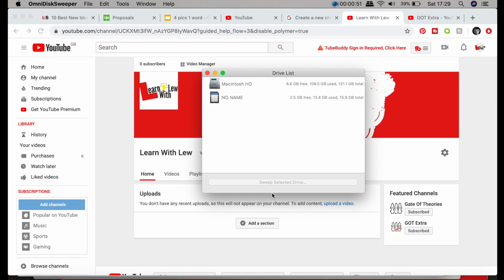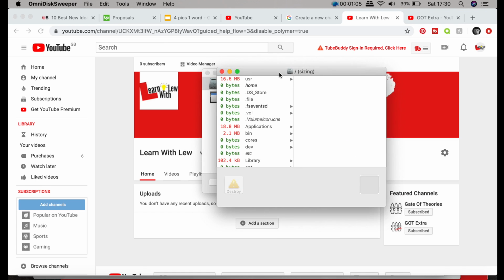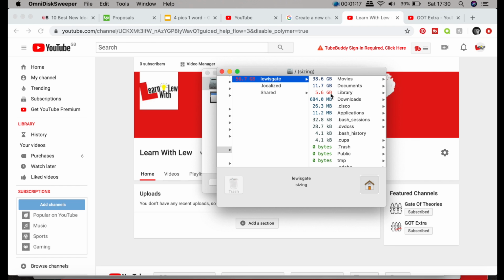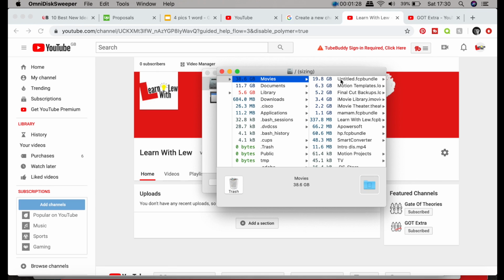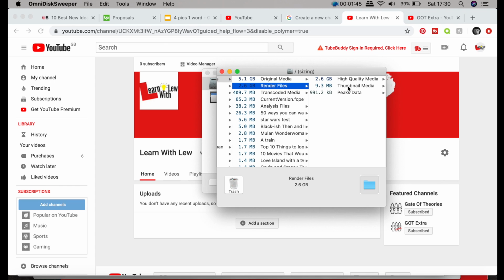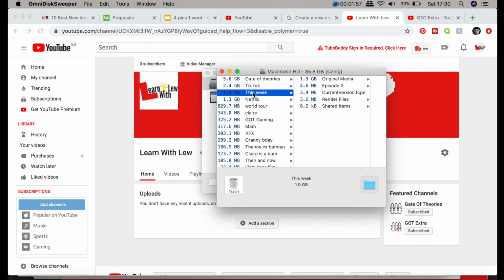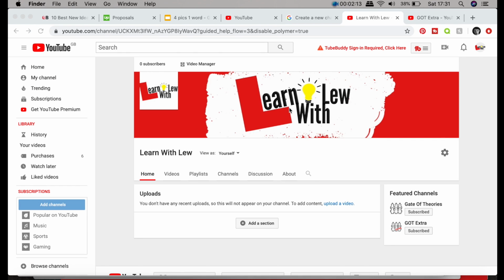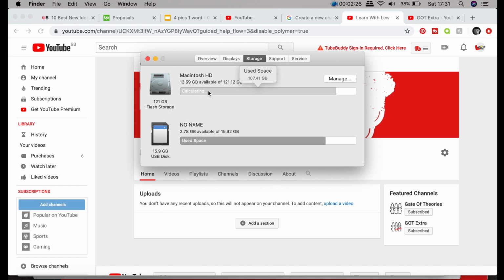How To Clear Your FCPX Render Files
Today I'm going to take you through how you can delete your render files.  Tell me what tutorials you guys need in the comment section below.